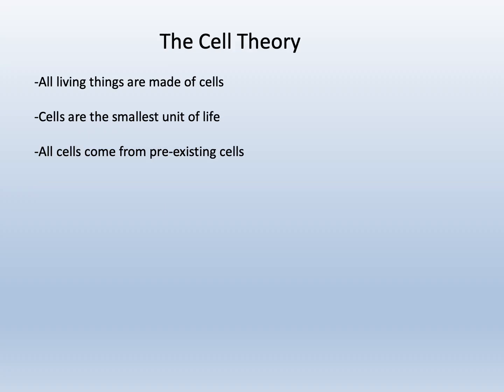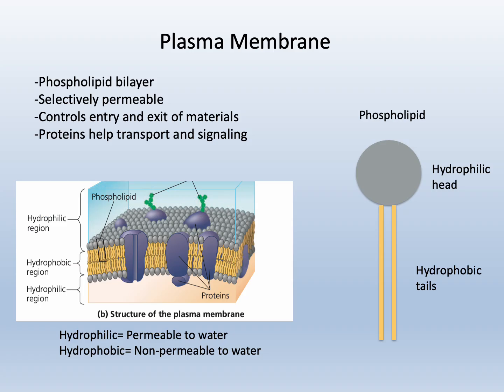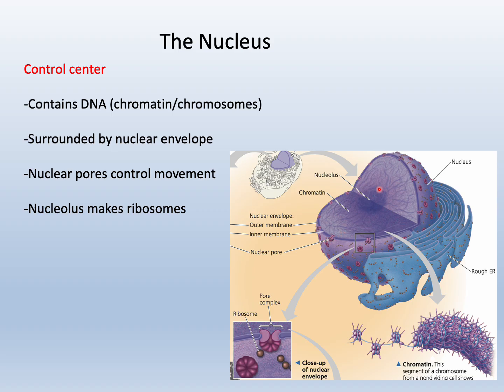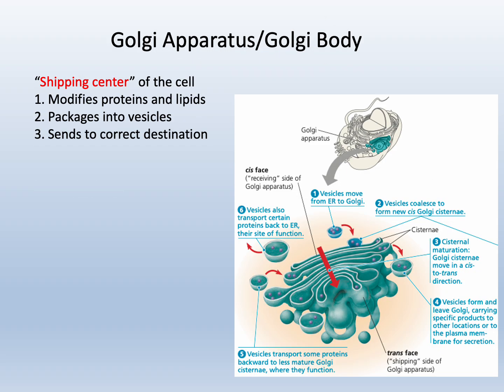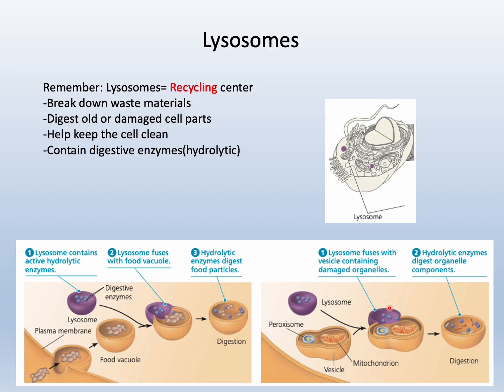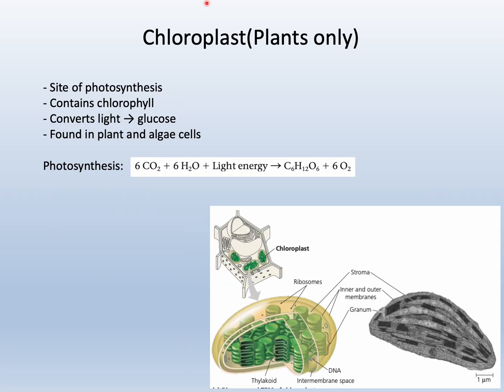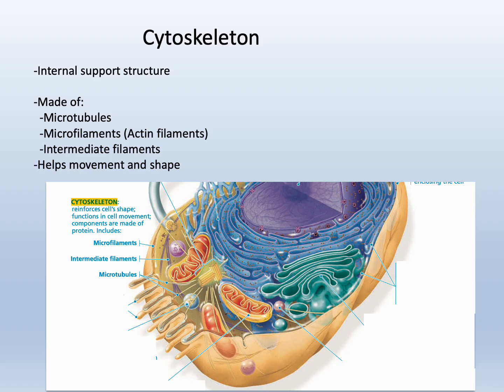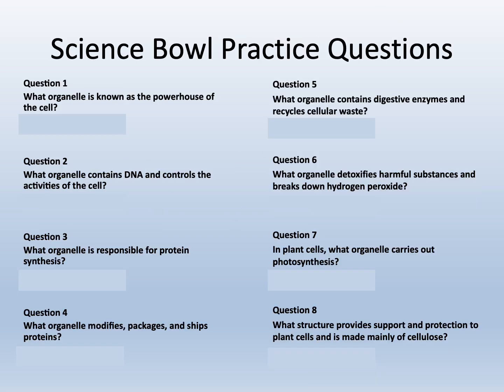Cell Tour Made Easy | Campbell Biology Chapter 6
This video gives a 19-minute tour of the cell based on Campbell Biology Chapter 6. It covers the main organelles, their structures, and basic functions in a simple and organized way for easier understanding.